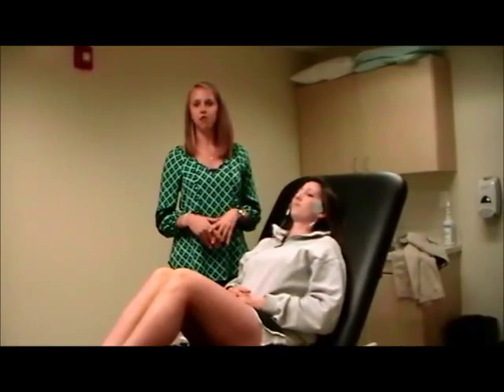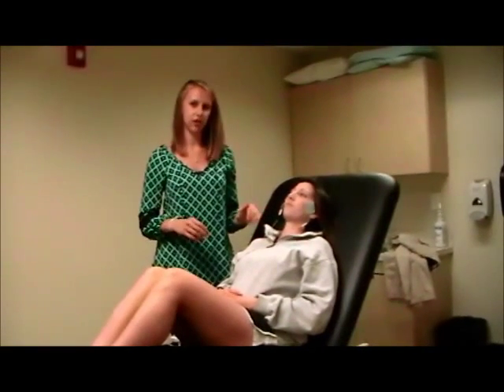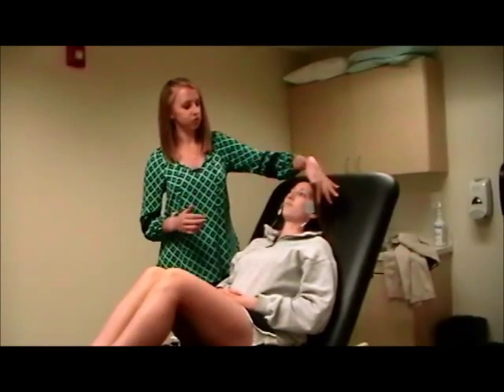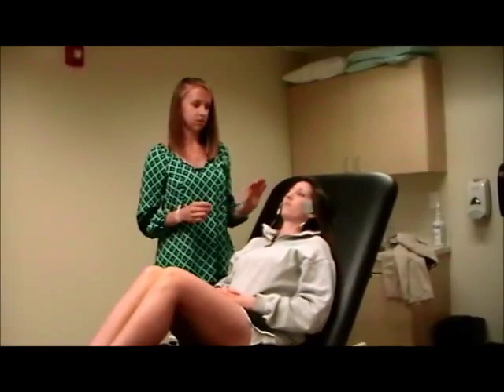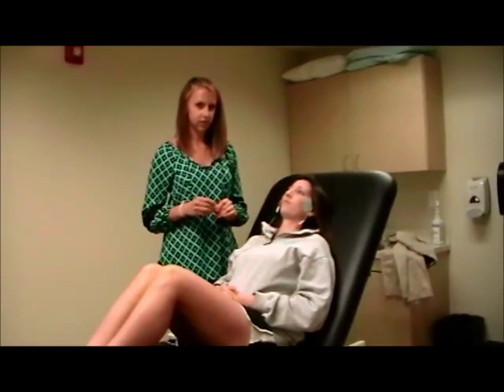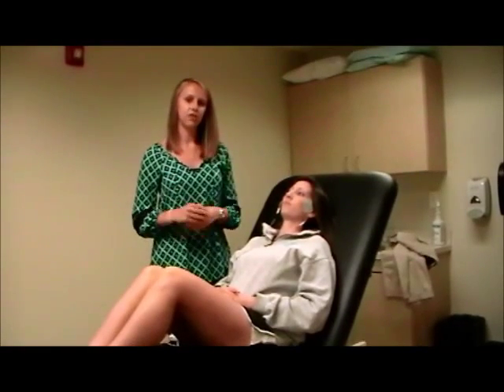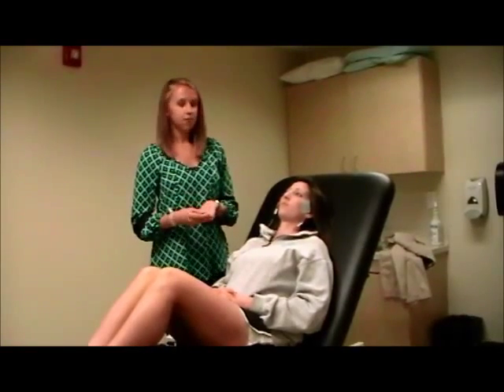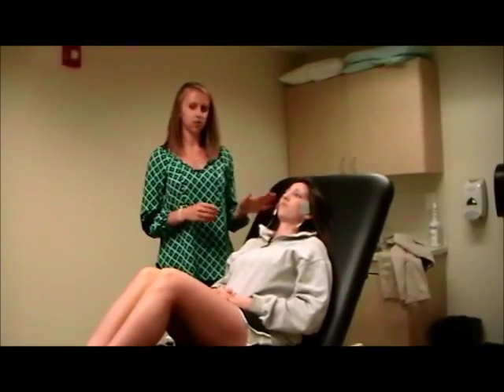Management of Mouth Opening in Patients with TMD using TENS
Management of Mouth Opening in Patients with Temporomandibular Disorders through Low-Level Laser Therapy and Transcutaneous Electrical Neural Stimulation. Dr. Silvia Cristina Núñez, Aguinaldo Silva Garcez, Selly Sayuri Suzuki, and Martha Simões Ribeiro. Photomedicine and Laser Surgery. February 2006, 24(1): 45-49. doi:10.1089/pho.2006.24.45

Management of Mouth Opening in Patients with Temporomandibular Disorders through Low-Level Laser Therapy and Transcutaneous Electrical Neural Stimulation presents as a level of evidence 2b. The target population of the study is 18-56 years old diagnosed with TMD of multiple causes. Low Level Laser Therapy was performed with a continuous-wave diode laser, wavelength 670 nm, output power 50 mW for 60 seconds, 3 J per site. Irradiation was applied over the masseter muscle, over the temporal muscle, over the mandibular condyle and intra-auricular for 8 minutes at an intensity of .25 W/cm2. TENS was applied via a two electrode machine placed bilaterally between the TMJ and the coronoid process in order to stimulate the trigeminal and facial nerves. Parameters for TENS were a power of 20 W, maximum frequency of 60 Hz and intensity adjusted to patient comfort. Patients laid in a chair with head supported and received either TENS or LLLD for 2 consecutive weeks, twice weekly; measuring mouth opening before treatment and 7 days post. Patients then traded therapies to receive the other at the same parameters and protocol. Outcome measures showed that both therapies were effective in increasing mouth opening; however, LLLD was most effective.